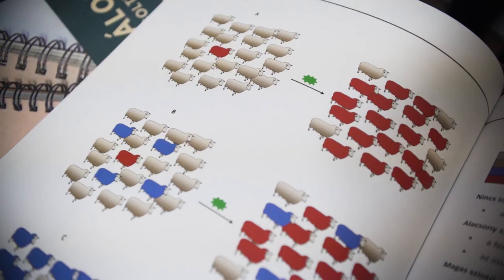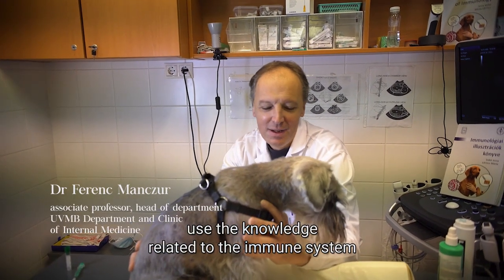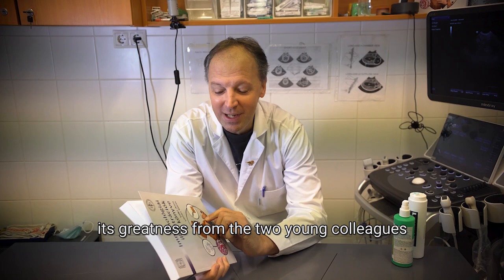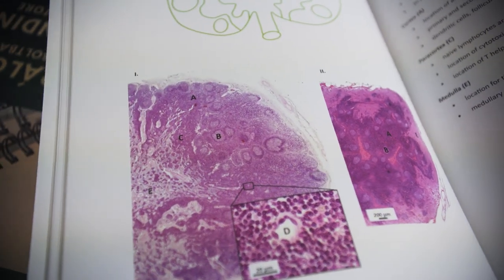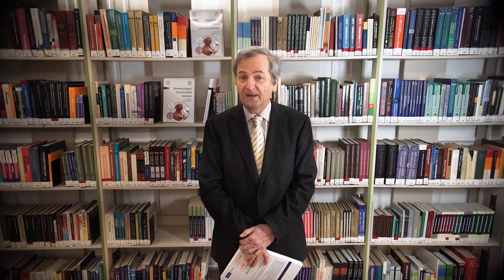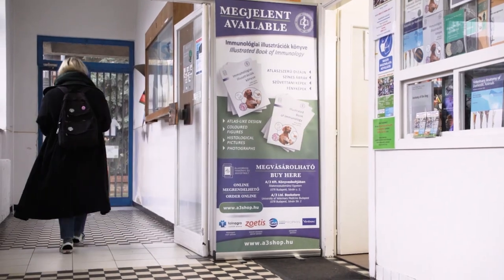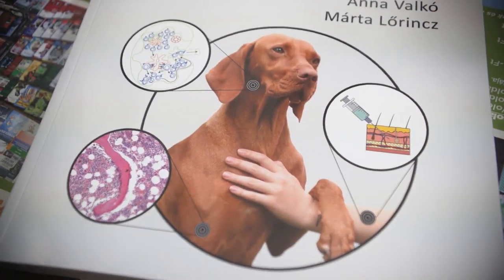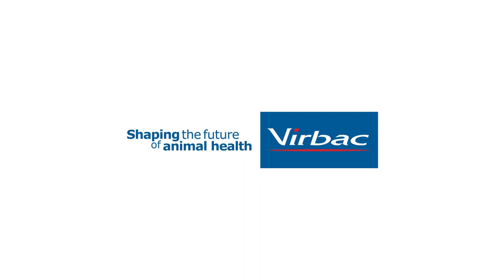Book review for the Illustrated Book of Immunology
Due to the current situation caused by COVID we have prepared a book review in the form of a video for the new book by Dr. Anna Valkó and Dr.  Márta Lőrincz.

The book is for sale at the Veterinary University's bookstore and at Semmelweis Publishing bookstores:

Excerpt from the preface of the book:

A number of excellent books on immunology are available, mainly in English, from which new editions are published, showing the importance and dynamic development of this field of science. However, the functioning of the immune system is extremely complex and intricate, with differing or even conflicting opinions on some issues in the relevant literature. Thus, based on our experience in educating and examining veterinary students, it is not surprising that the literature is often difficult for them to process and they may lose the point by studying the small details. That is why we have had the idea to create a user-friendly book with a new approach. To examine the viability of our concept, we have assessed the needs of the target audience, i.e., primarily university students and veterinarians who have successfully completed their trainings. Our respondents confirmed, that it would be useful for them to have a practical book highlighting the context of immunology, which provides short, understandable explanations and illustrates and brings the processes closer to life with examples that also occur in practice.

Finally, after the in-depth study of the relevant literature and taking into account the needs of the target audience, we have written an atlas-like book that presents the structure of the immune system, its physiological and pathological functions, the possibilities of intervention and related diagnostic methods in an easily digestible, schematic way. In questions that have not been clearly clarified by the current scientific knowledge, the sources in the bibliography were taken into account. In compiling this knowledge, we have focused on the basics, setting aside deeper details, so despite constant changes due to  recent research, this book may still serve as a reliable source of information of understanding immunology for a long time to come. From the students’ perspective, essential materials have been compiled into one place and there is no text on the figures for the sake of easier learning, so that by covering the pages containing the explanation, it is possible to recall what has been learned based on the illustrations. We hope that, in addition to reiterating the basic context, colleagues will also find interesting points in the book after graduating from university, which they may find valuable as veterinarians to understand clinical practice. We consider it important to bring human and veterinary science closer together, as despite the differences in species, in most cases the basics are the same, so we have tried to give examples of humans as well.